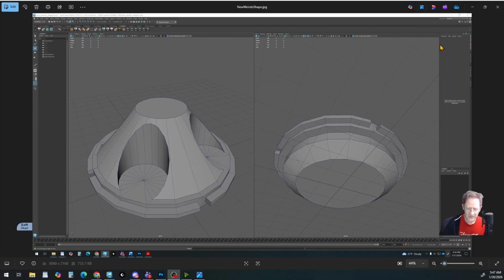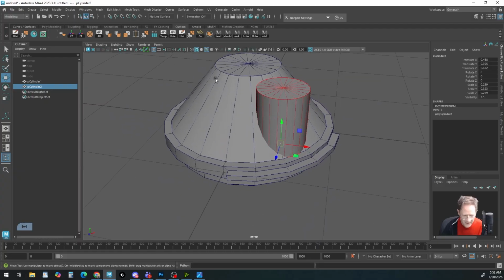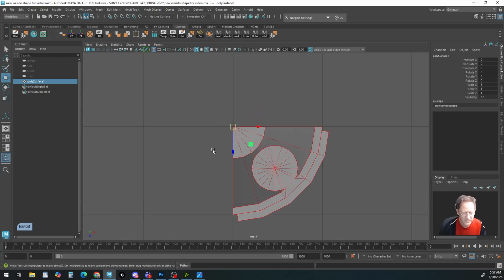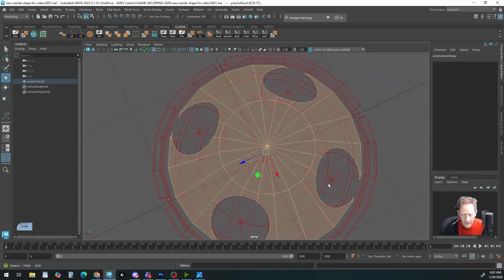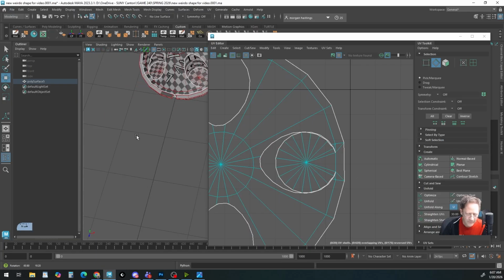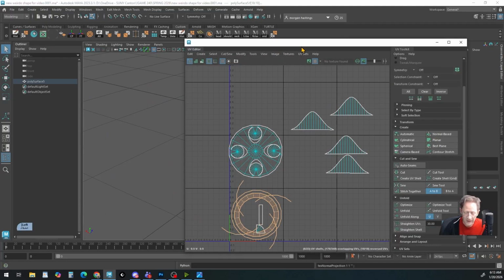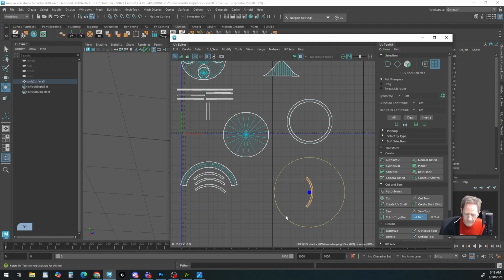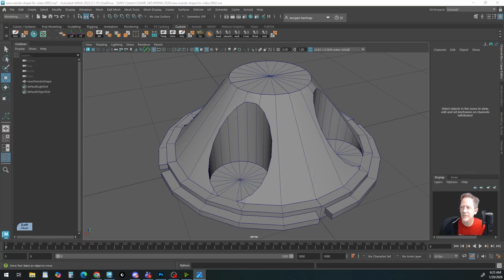How to make the "New Weirdo Shape"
The New Weirdo Shape is designed to get Maya back into your fingertips. This is an updated object from GAME 110 from SUNY Canton